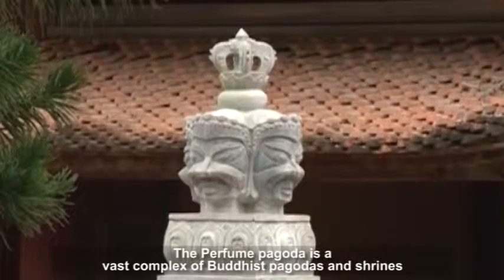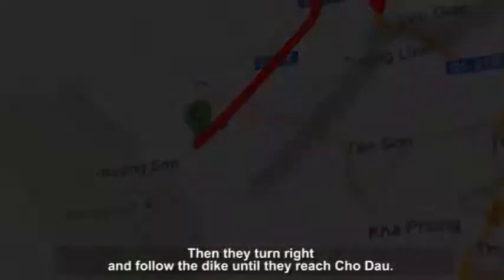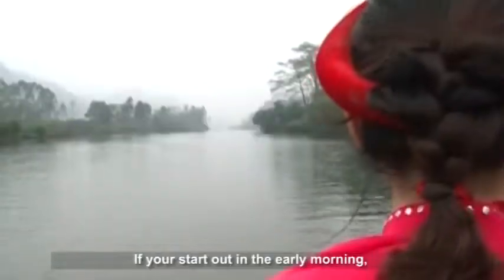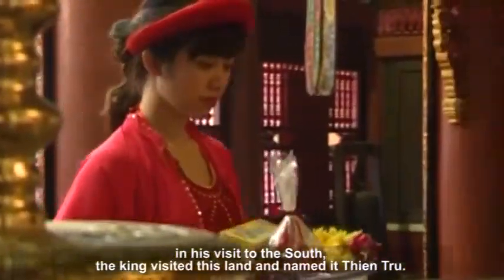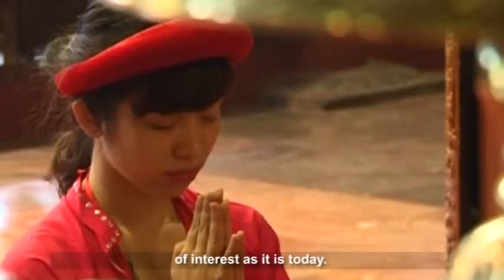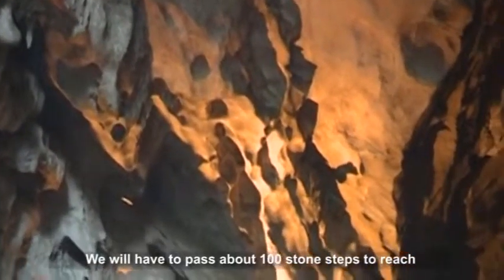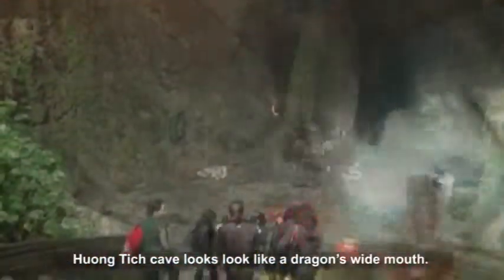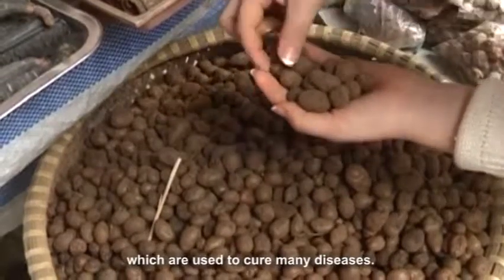Perfume Pagoda Spiritual tourist attraction in Hanoi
Coming to Perfume pagoda, visitors will have the chance to enjoy themselves in the exciting atmosphere of a spiritual festival which lasts for the longest period of time and attracts the largest number of visitors.